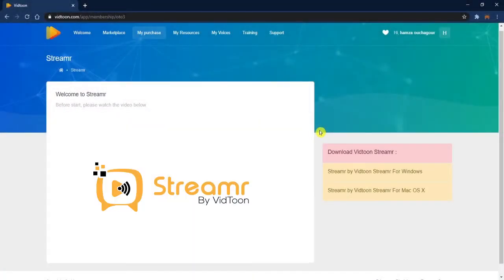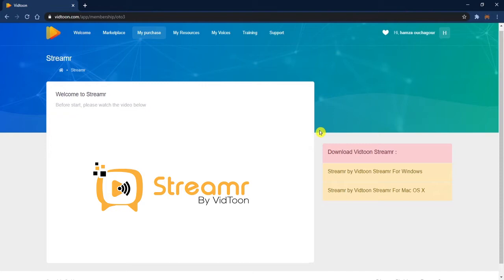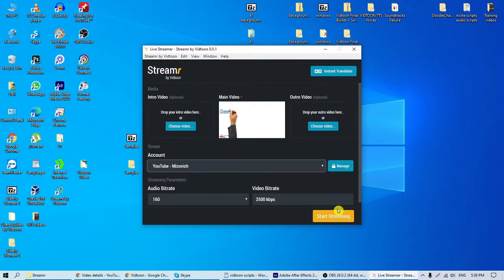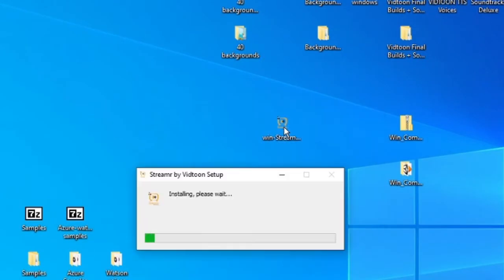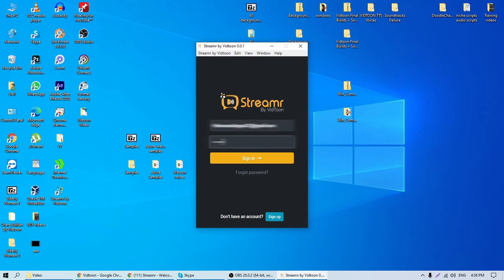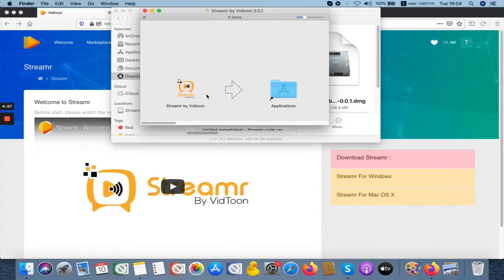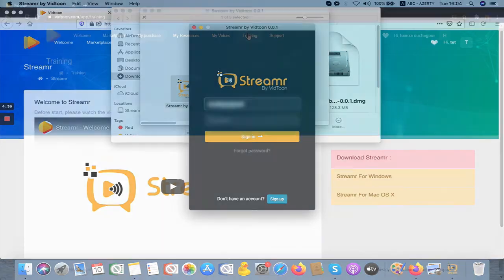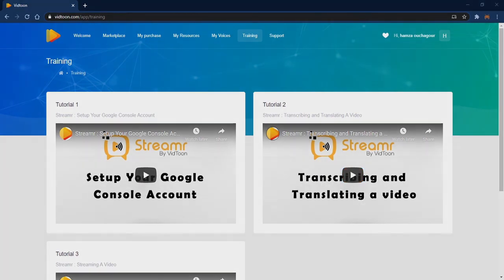Streamr- Welcome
Streamr is the ONLY desktop-app multilingual video translator with BUILT-IN LIVE STREAMING TECHNOLOGY.

With Streamr, you are getting access to never-seen-before features and technologies without any MONTHLY FEES.

Some of these features include automatic transcribing, automatic translation, overlay subtitles, and automatic audio translation.